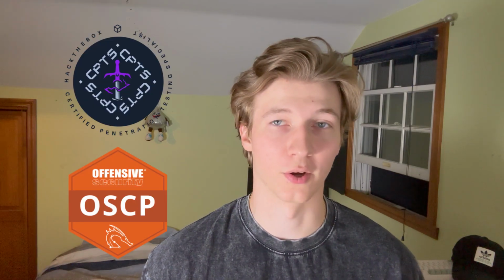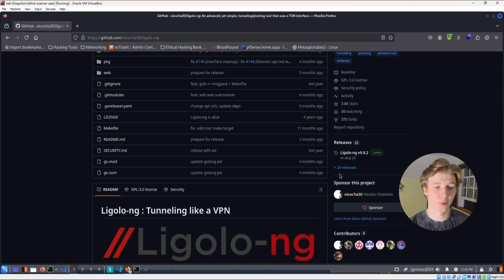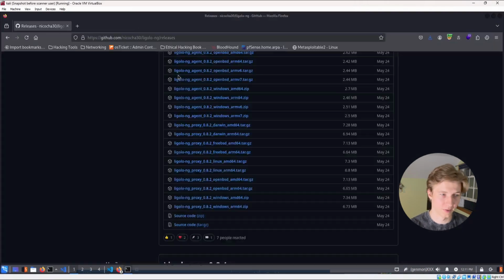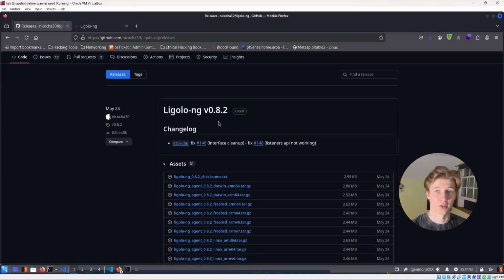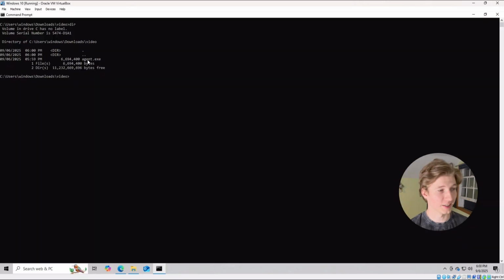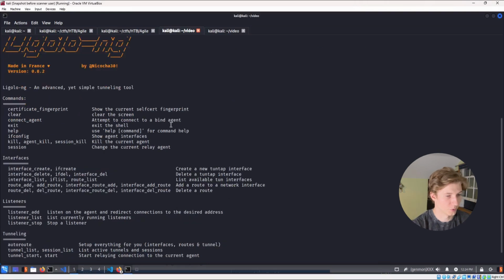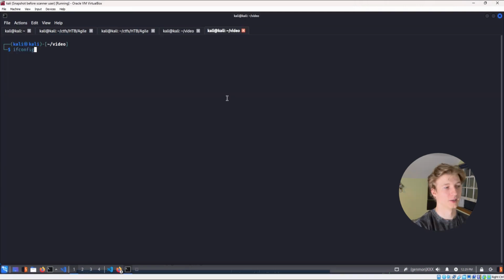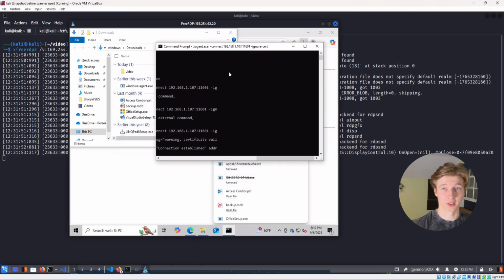Pivoting Made EASY with Ligolo-ng! (Pivoting Tutorial)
Want to learn how to pivot inside a network the easy way? In this tutorial, I’ll walk you through Ligolo-ng, a powerful tool for creating tunnels and pivoting through compromised environments. We’ll cover setup, creating tunnels, routing traffic, and why Ligolo-ng makes lateral movement simple for penetration testers and red teamers.

By the end of this video, you’ll understand how to use Ligolo-ng to extend your reach during engagements and practice safe pivoting techniques in your own home lab.

🔹 What you’ll learn:
What Ligolo-ng is and why it’s used
Setting up an agent and listener
Creating tunnels for traffic forwarding
Using routes for pivoting through internal networks

Timestamps:
00:00 - Ligolo-ng Intro
01:25 - Setting up Server Proxy
03:28 - Running the Agent on Windows Foothold
06:23 - Setting up the Tunnel
08:29 - Showing we can now access the internal network